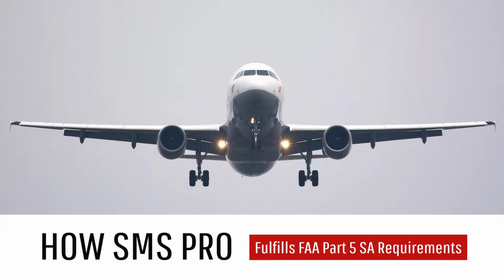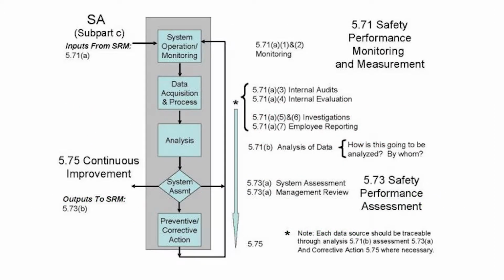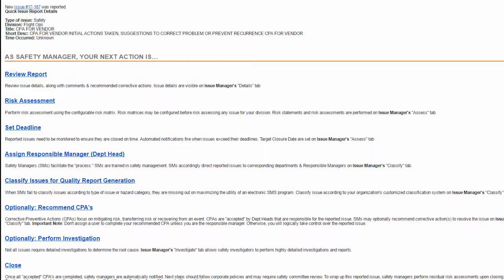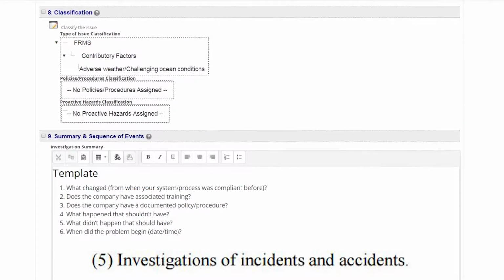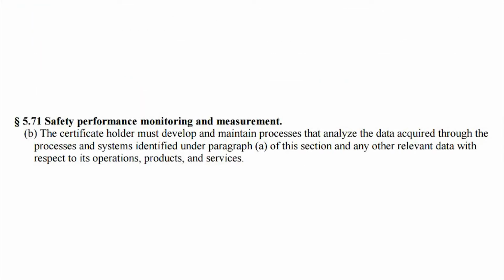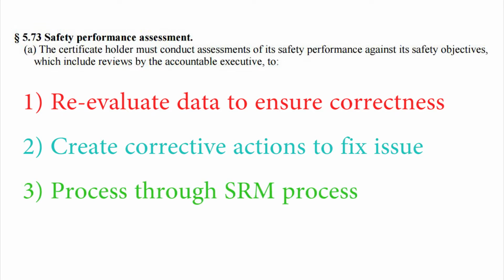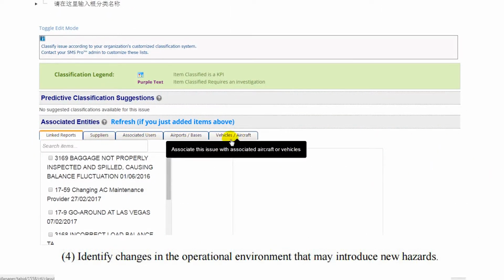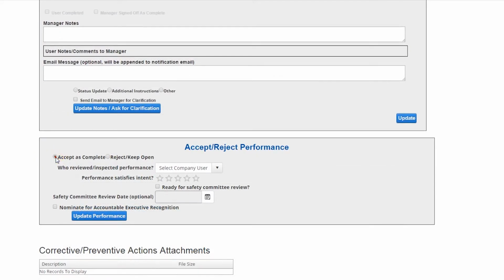How SMS Pro Fulfills FAA Part 5 Safety Assurance Requirements